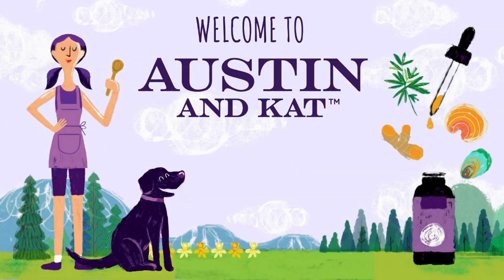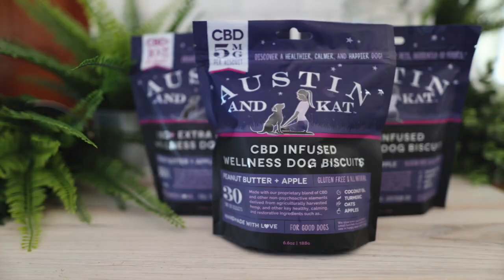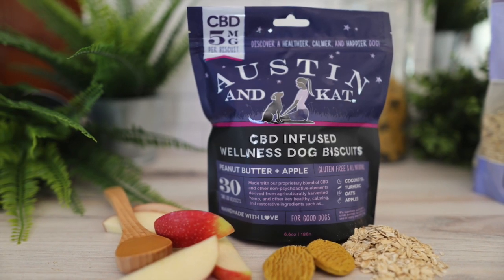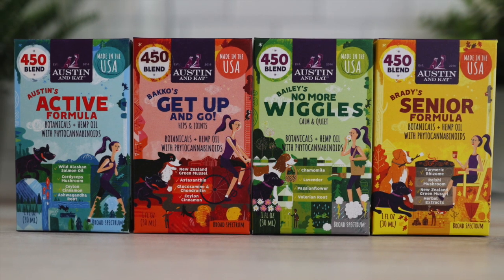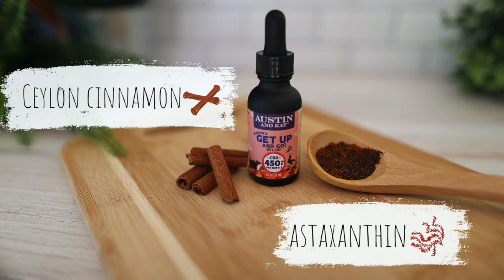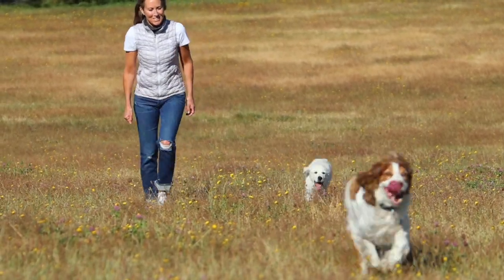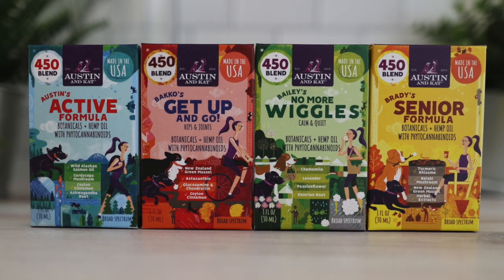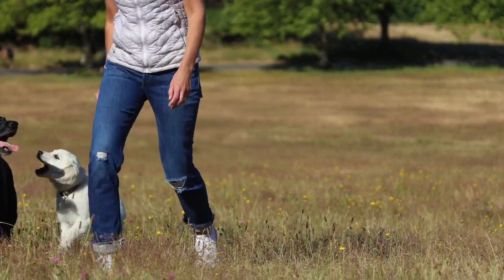Austin and Kat | Our Story | Retailer Guide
Meet Founder, Kat Donatello and her dogs as she shares with us the inspiration and story behind Austin and Kat.